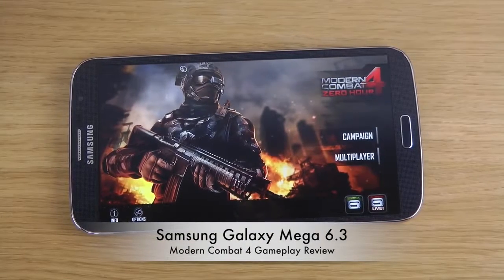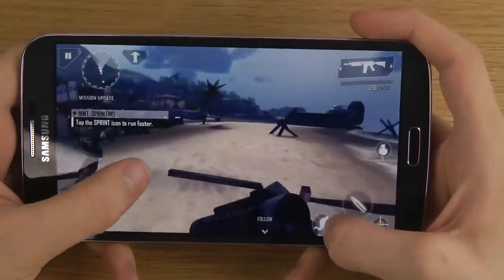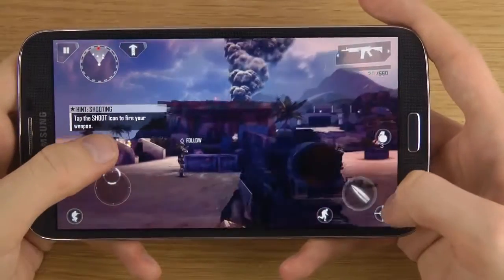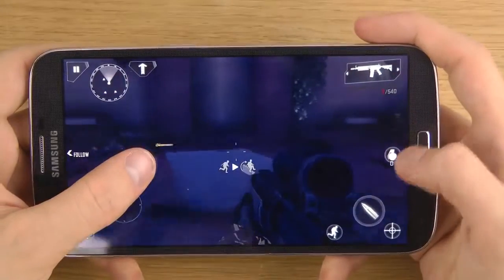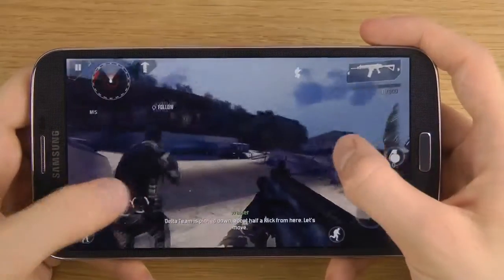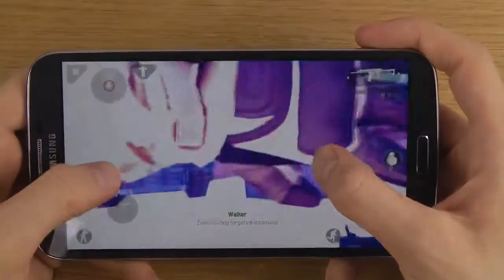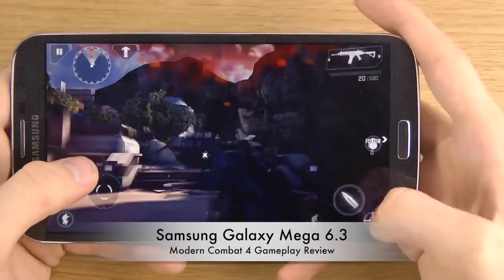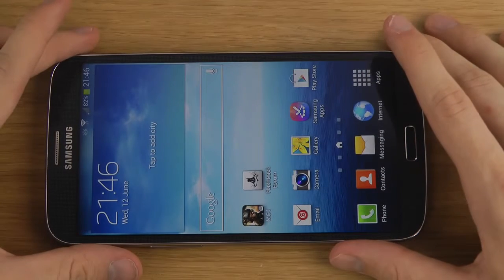Modern Combat 4 Samsung Galaxy Mega 6 3 Gameplay Review